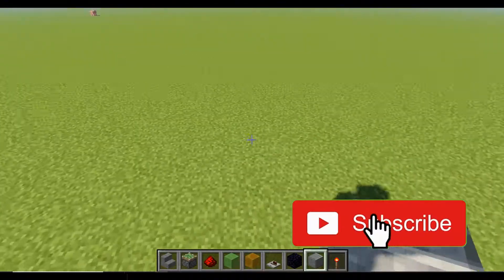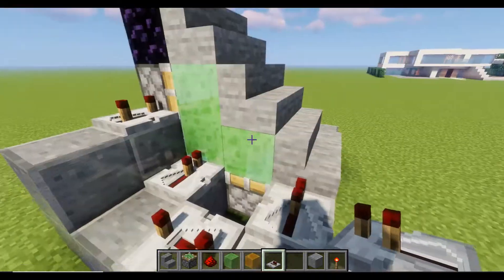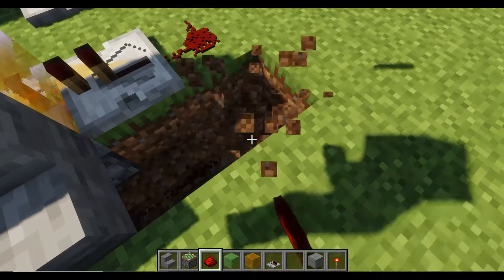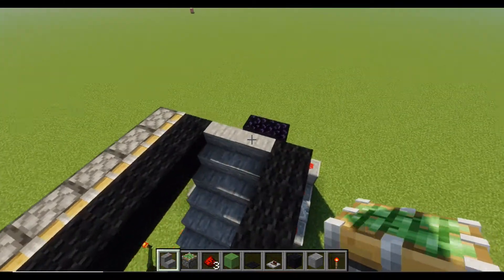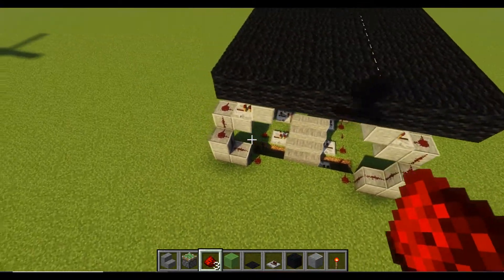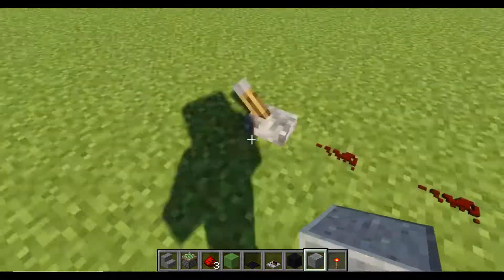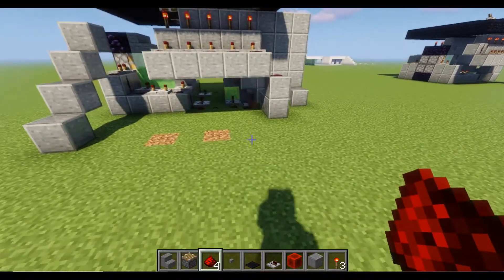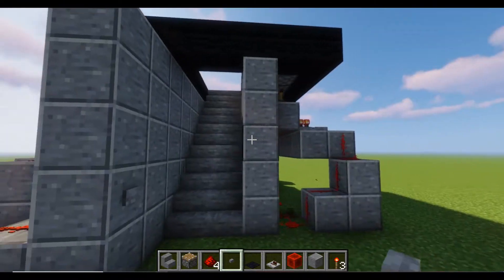Minecraft Tutorial: Redstone Hidden Staircase 2.0 (T FLIP FLOP)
You guys asked for this tutorial and I deliver you a upgraded version of the original hidden staircase using either a 2 way lever or T flip flop (buttons).
Don't hesitate to comment any troubles with building.